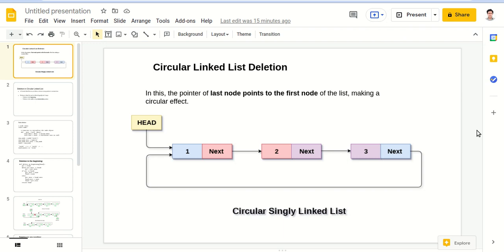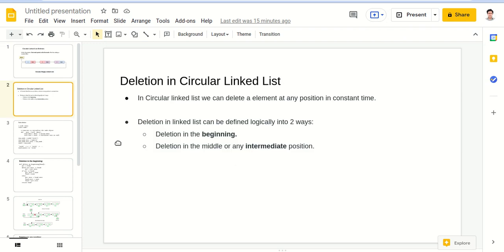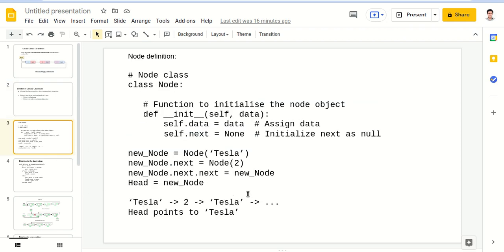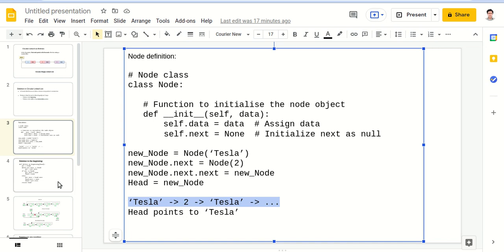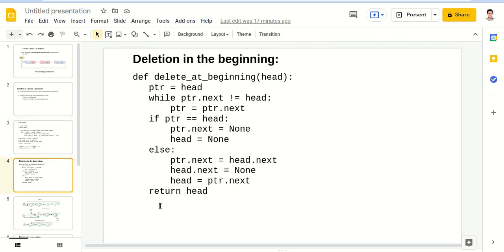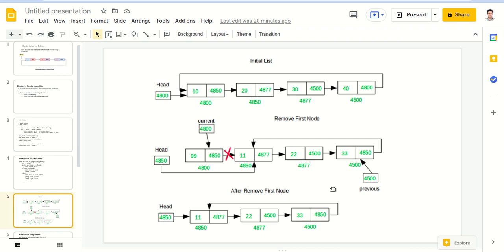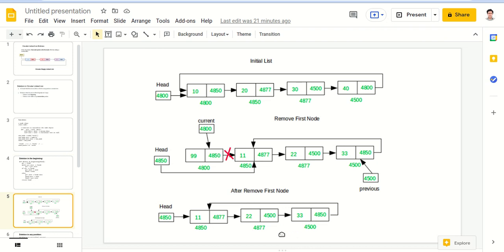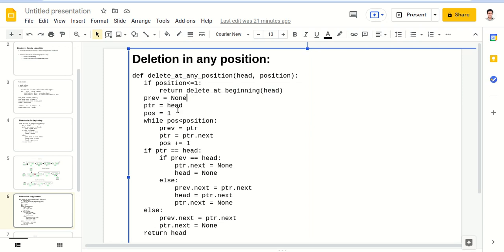circular linked list Deletion | Linked List Basics | With Code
This Lecture shows you how to delete a node from a circular linked list, I have also provided python code for better understanding.